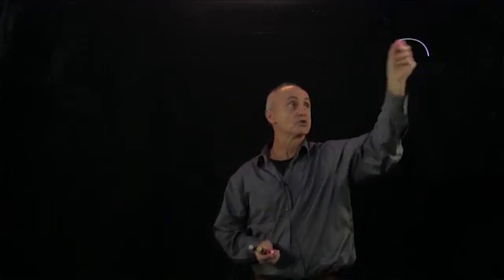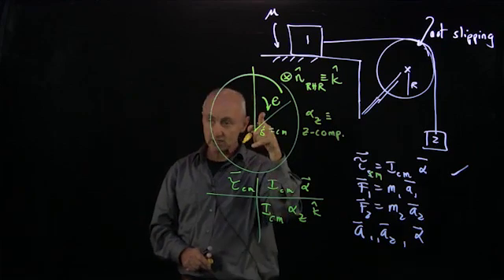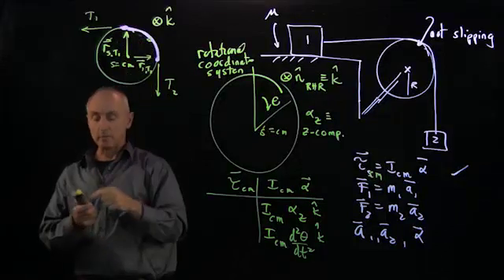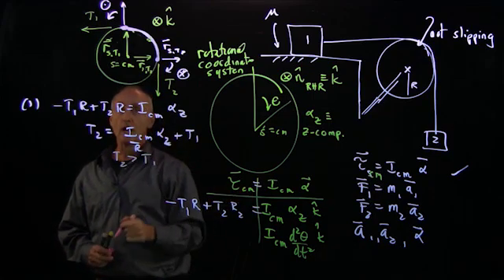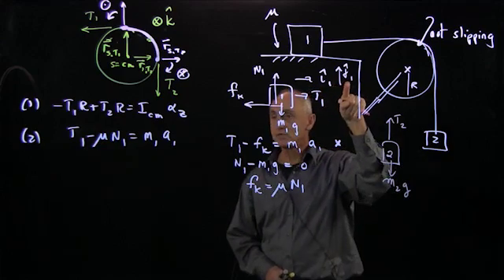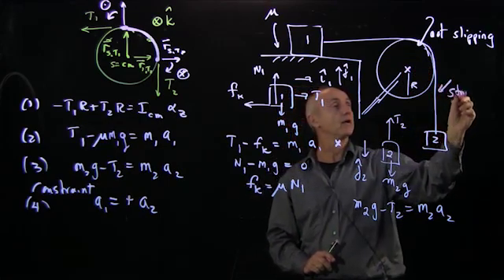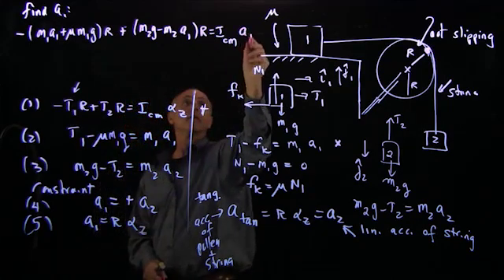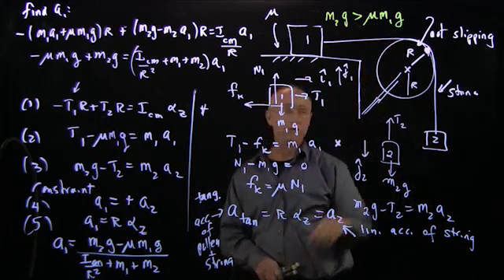MIT Classical Mechanics Course EXTRA VIDEO 44